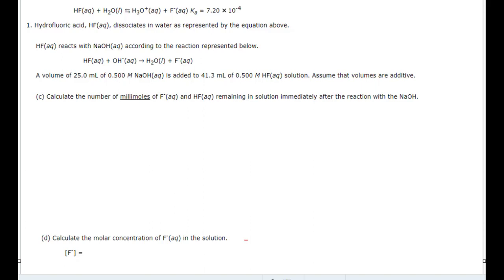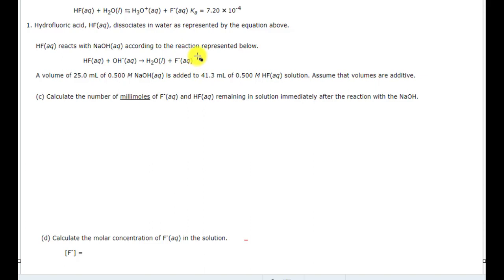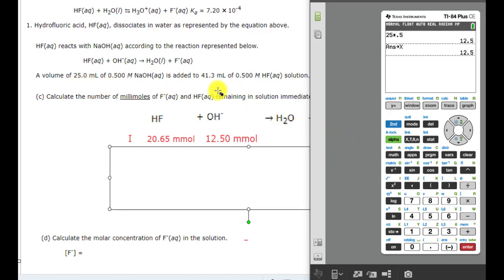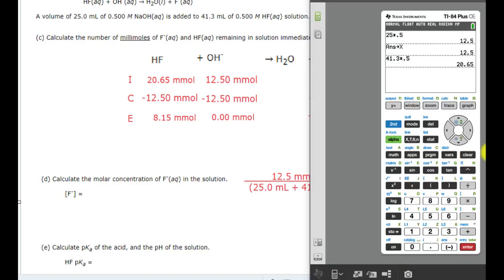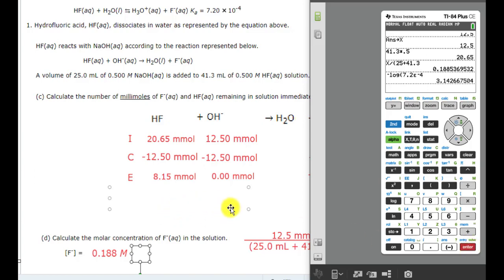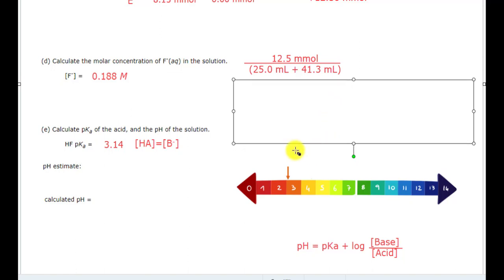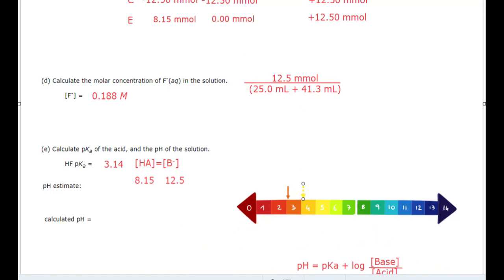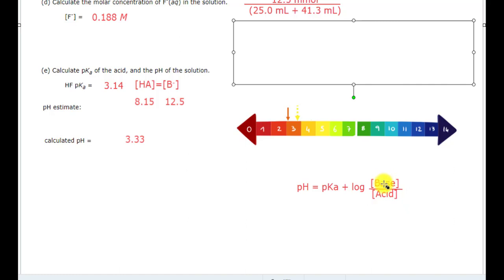AP14.35 Practice FRQ Q01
Help with the Henderson-Hasselbalch Equation on a WebAssign Question